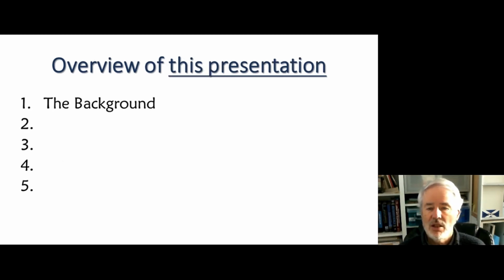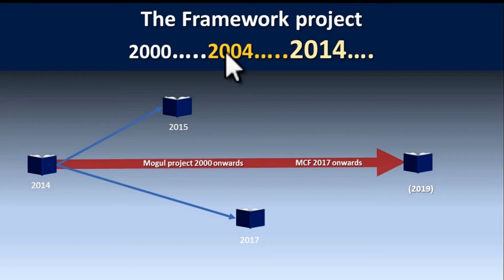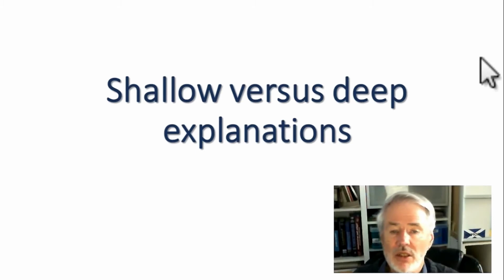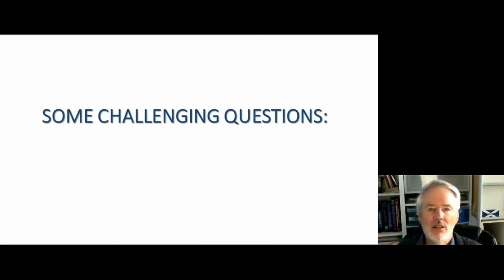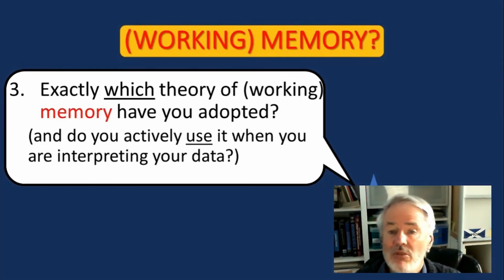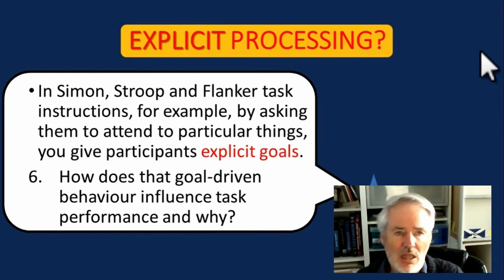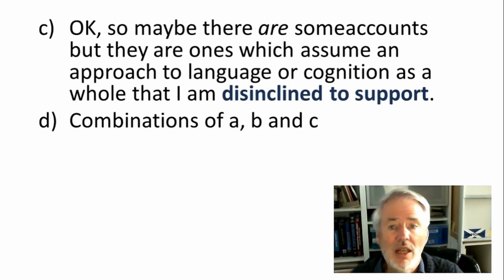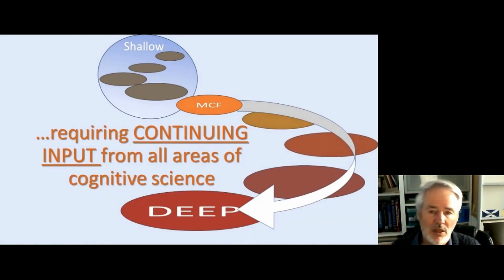The Internal Context of Bilingual Processing 1 The Challenge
Created with Wondershare Filmora & yYouCam9
This is the first of a series of talks on how, over time, the mind creates and uses one or more languages when exposed to them. 'The Challenge' provides you with the background on the Modular Cognition Framework on which this series is based and discusses how it can be used a stepping stone from a position where explanations are often fairly superficial or fragmentary towards a position where our understanding of language and language development in the individual has become deeper and richer.
Other videos in this series can be found at Check out more talks